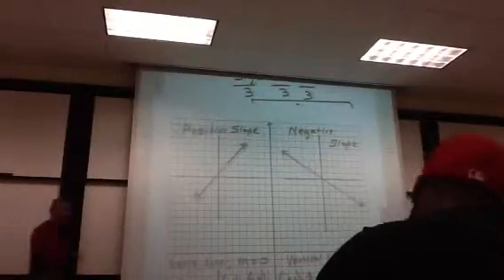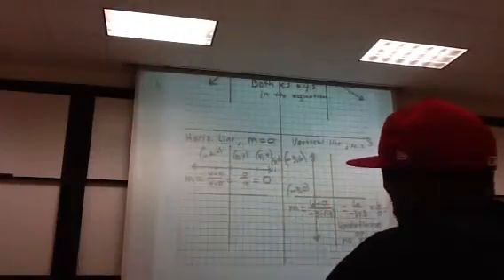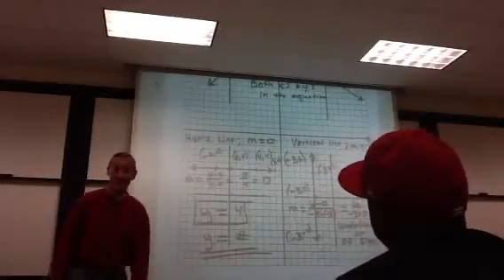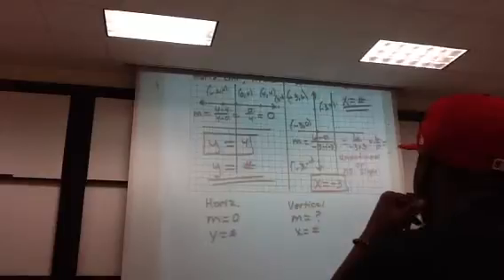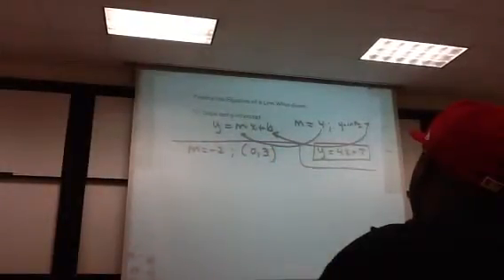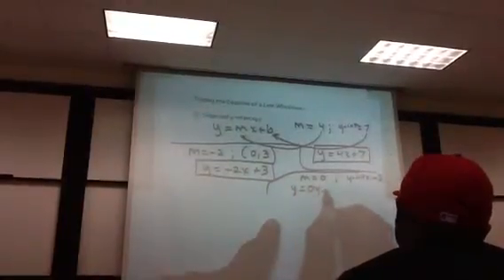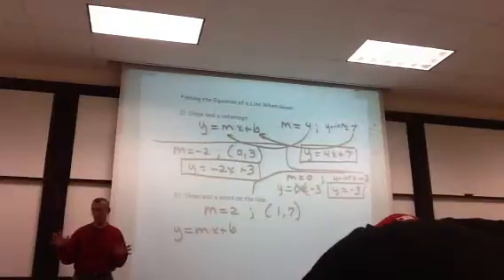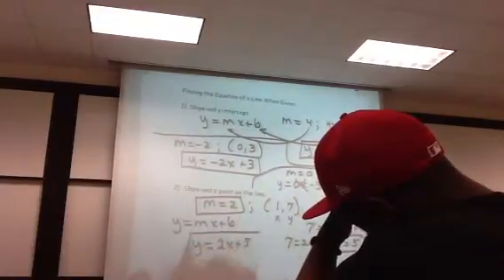College algebra 11.1.2011 part 2